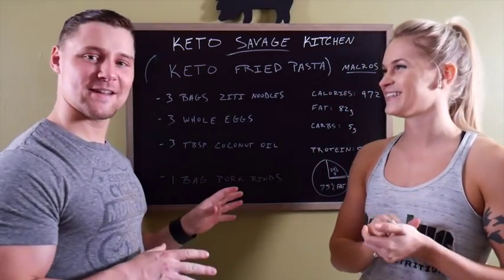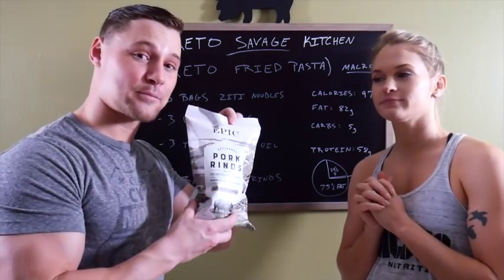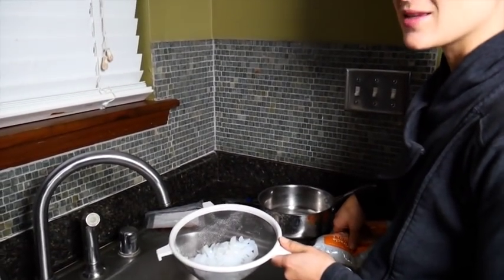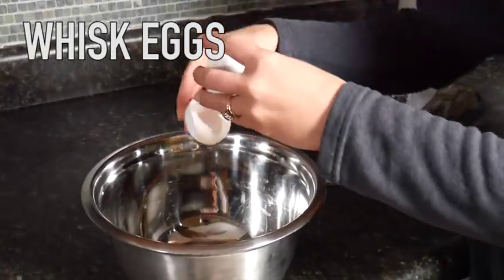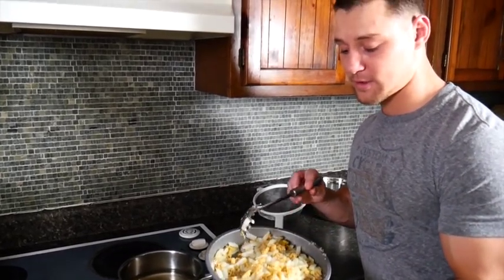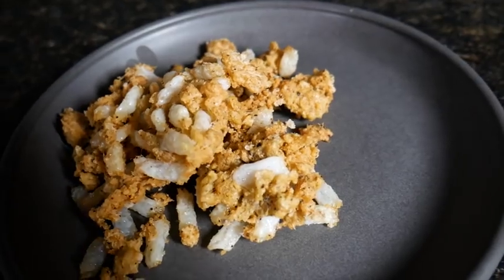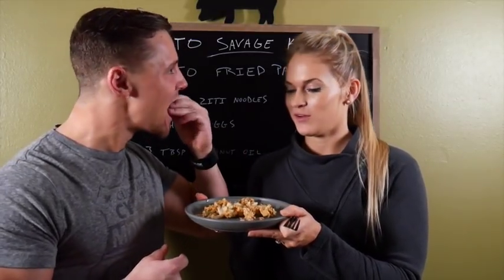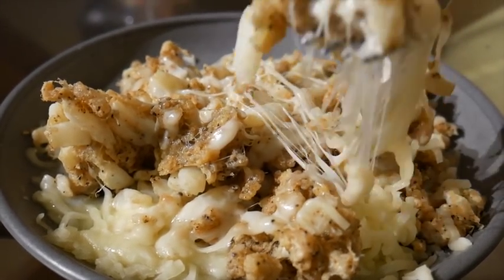Keto Fried Pasta | Made With Miracle Noodles!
I believe I've found my new favorite way to eat Miracle Noodles!  These fried ziti noodles had the same texture/flavor as popcorn shrimp.  They are super easy to make and super tasty!  Also, they have a perfect 75% fat ratio so you don't have to worry about messing up your macros :)